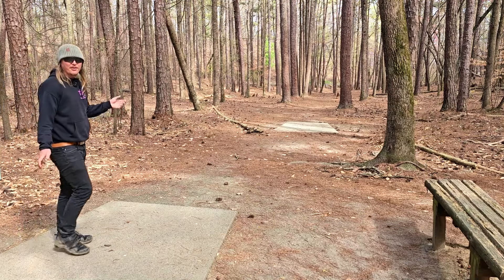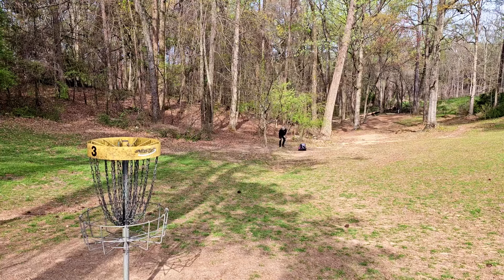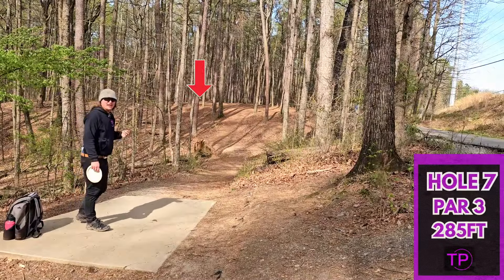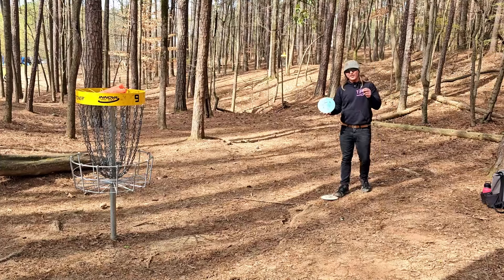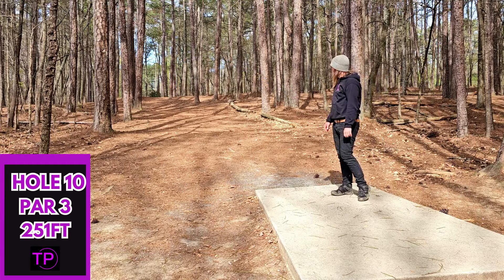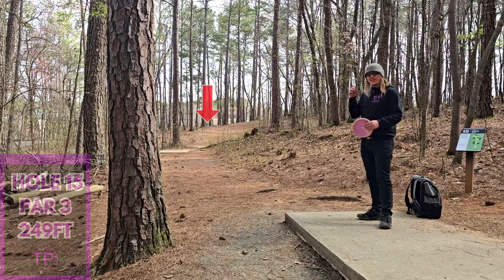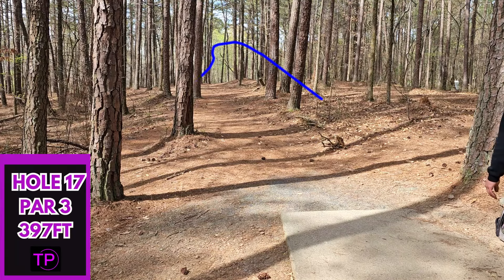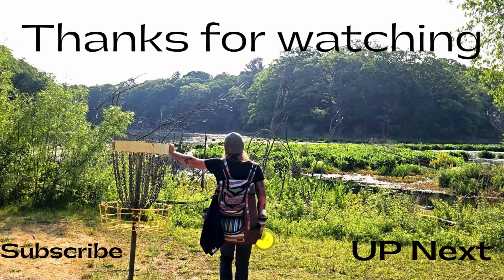Tunnel Shot MADNESS at East Roswell Disc Golf Course!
This is my last stop in Georgia for this trip! We are visiting East Roswell which I heard is the king of tunnel shots! Let's see if we can end Georgia on a good note with another awesome course in this beautiful state!